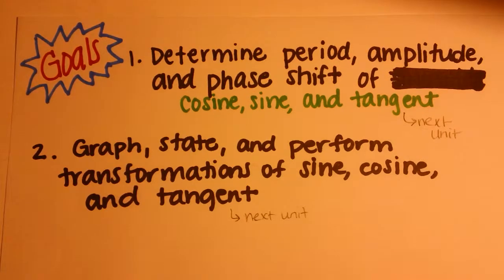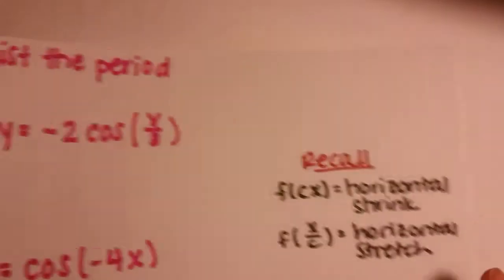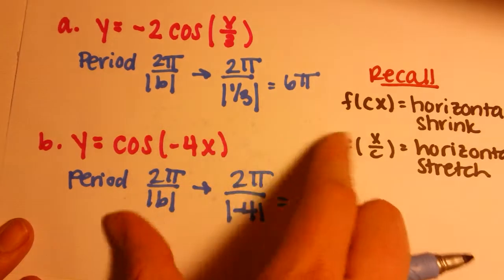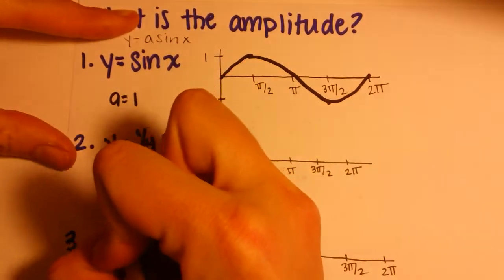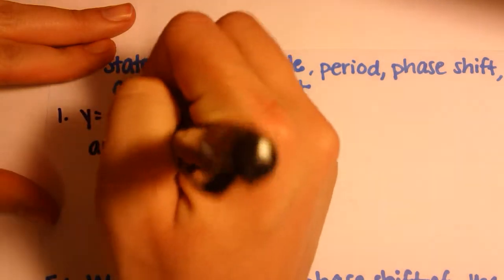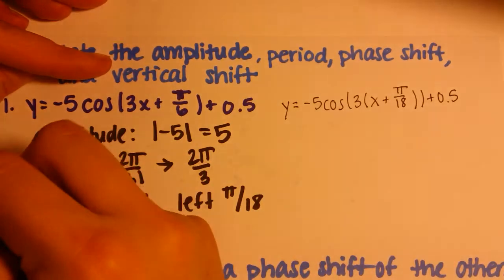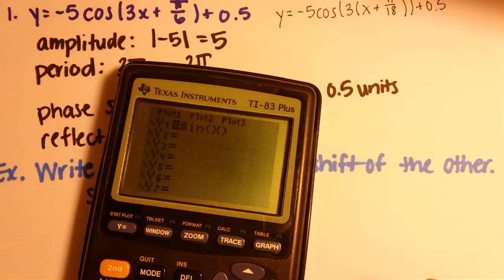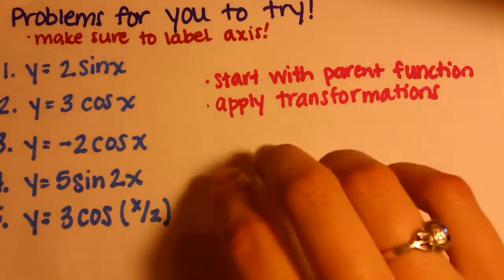4.4 Sinusoids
Learning Outcomes:
1. Determine period, amplitude, and phase shift of sine and cosine
2. State, perform, and graph translations of sine and cosine